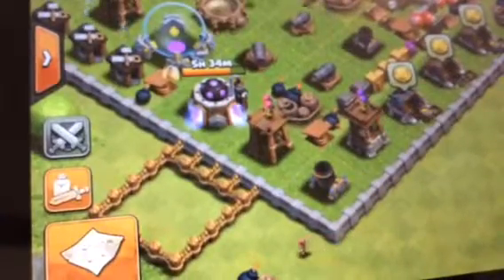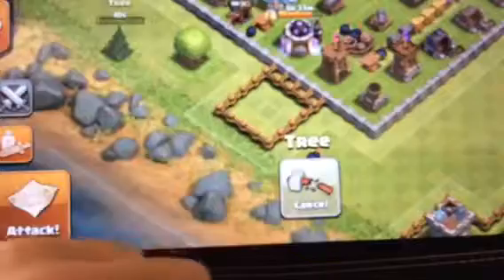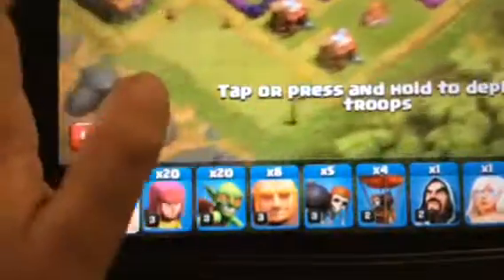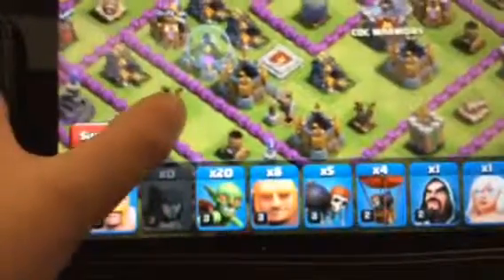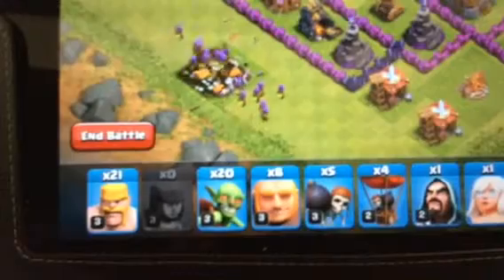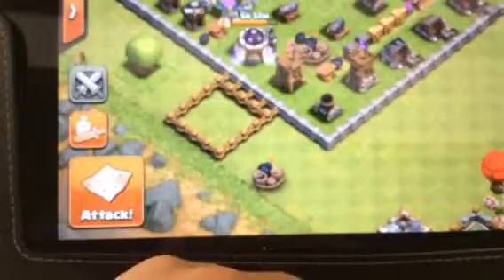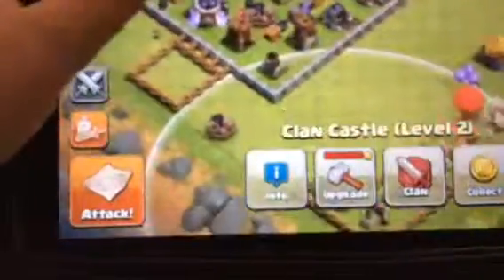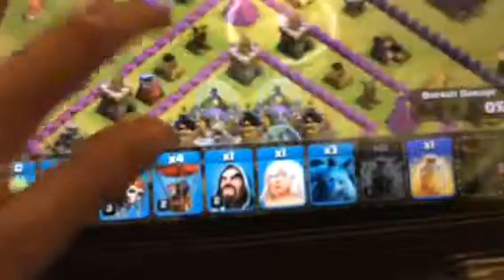Let's play clash of clans pt 3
Choose what I do in the next episode